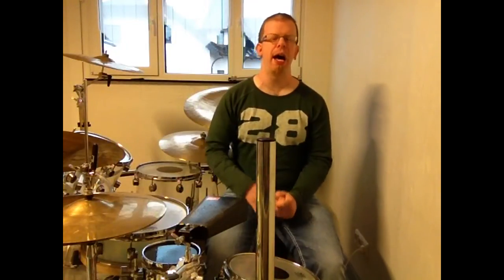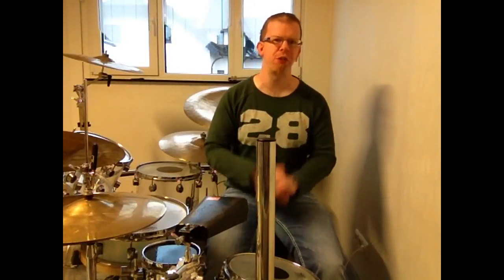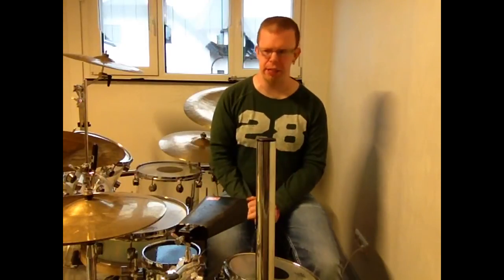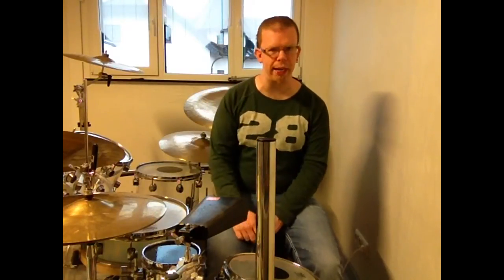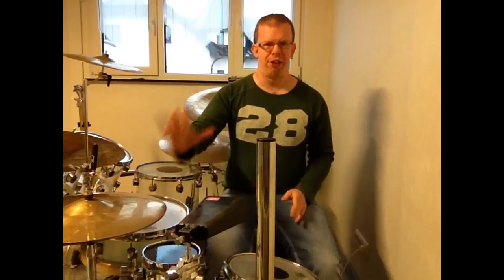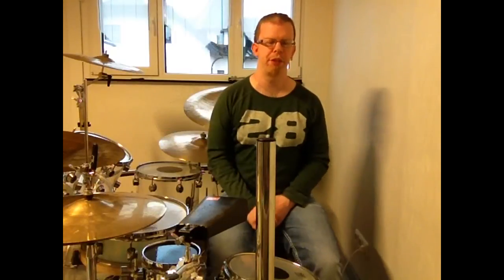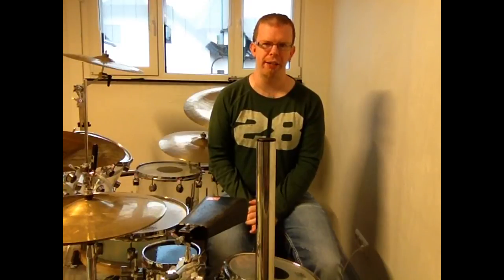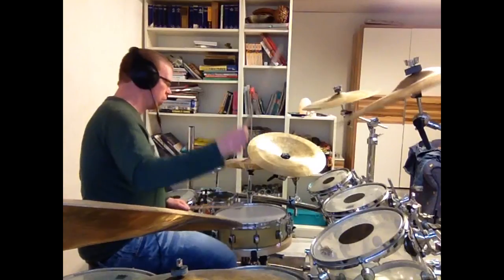Drum Lesson-How To Metalize A Groove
You can morph any type of rhythm into a metal rhythm by changing the hihat to crash cymbals or china or using double bass patterns and play rimshots